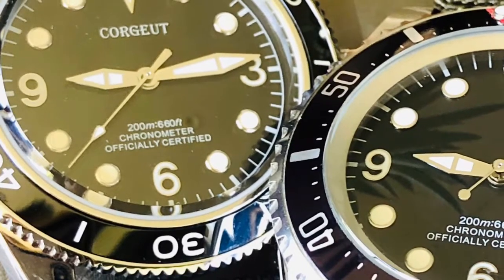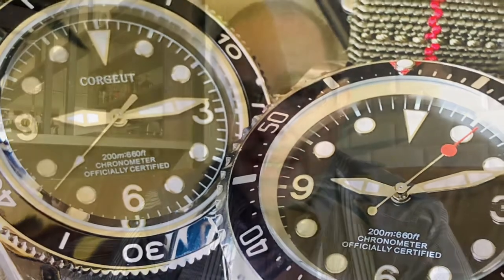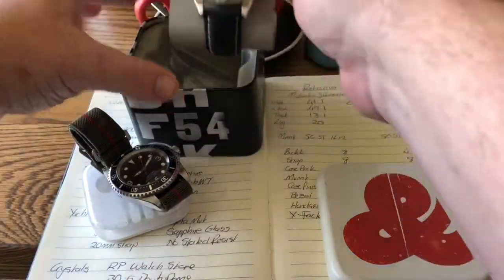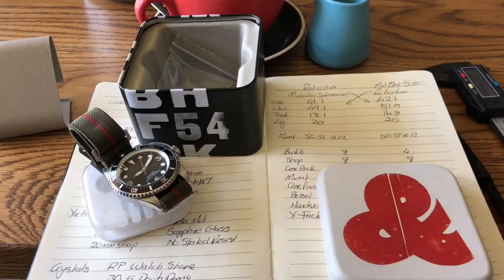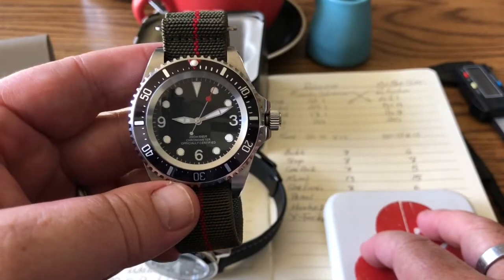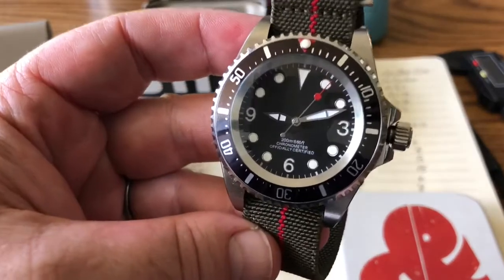‘Rolex’ vs. ‘Blancpain’ - Two Homages Trade Blows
In this video WMBI takes his first two builds head-to-head. Elegance over Machismo, ‘Go Anywhere’ ruggedness pitted against ‘Dress Up - Dress Down’ versatility. Which will win?